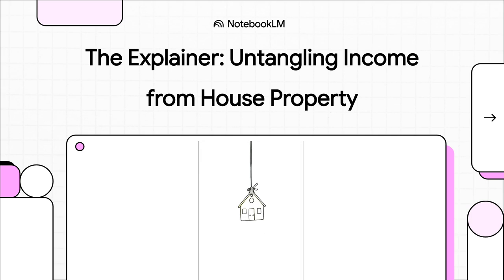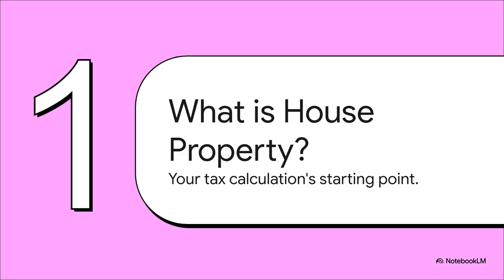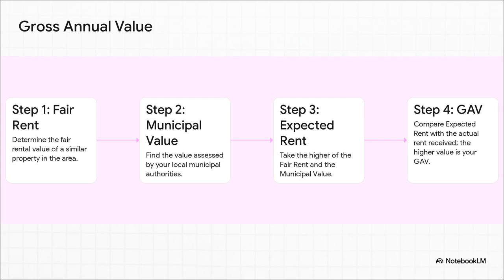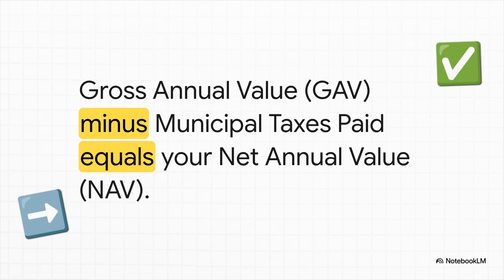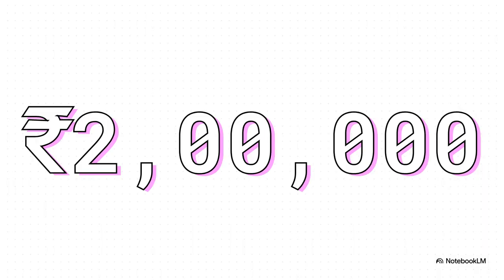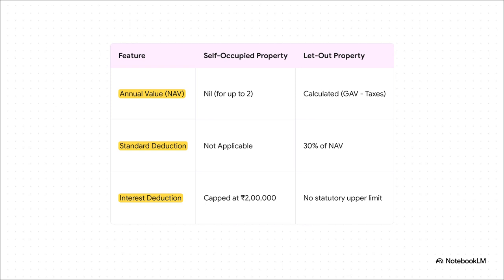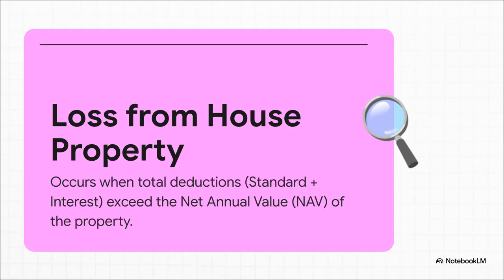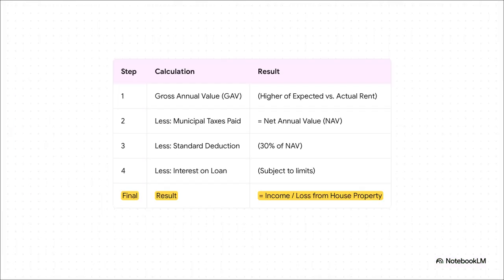Lesson 4 House Property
Breif structure of THE INCOME-TAX BILL, 2025

Residential Status